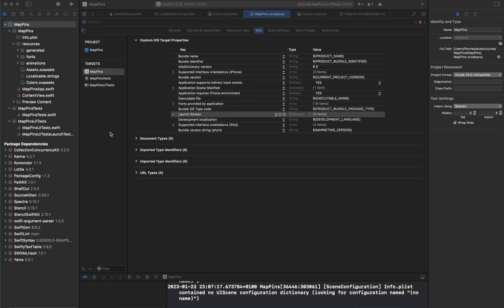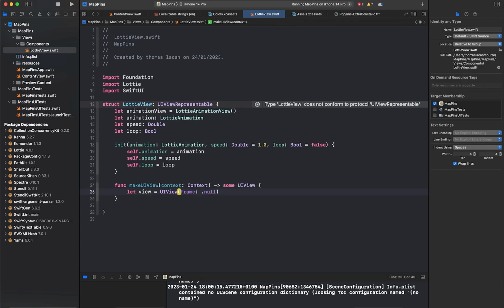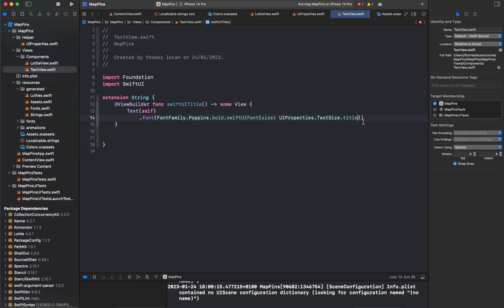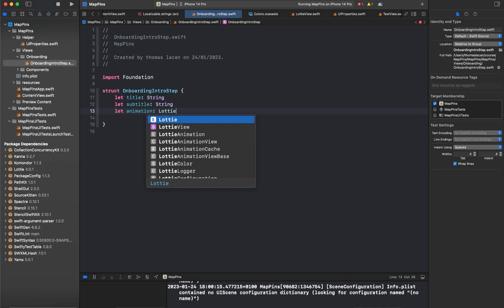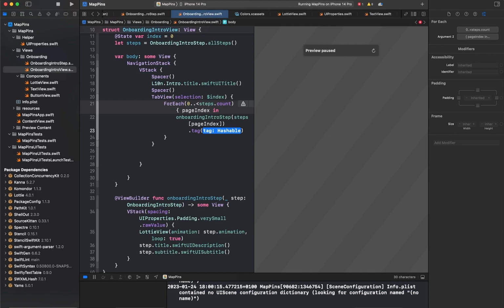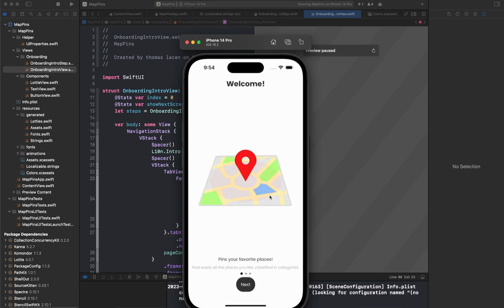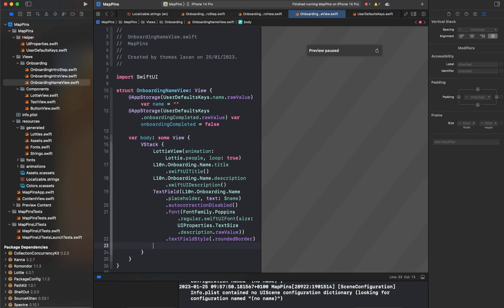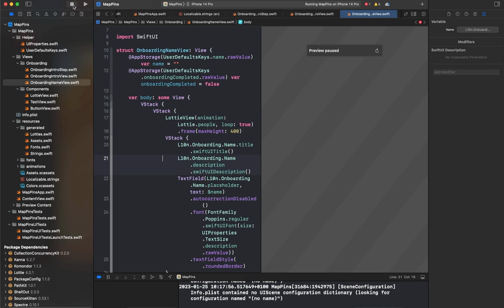Course2 - MapPins Project - Lottie, LaunchScreen, Onboarding in SwiftUI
In this 2nd course in our MapPins Project
We will see how to configure LaunchScreen / Splashscreen.
Display some Lotties in SwiftUI.
Make onboarding screens in SwiftUI.

FYI With Info.plist LaunchScreen faced some issues on iOS15 on iPad image was stretching like on
used Storyboard in the project later.